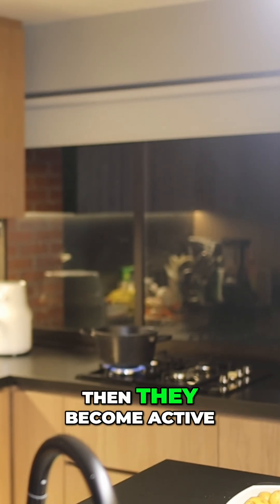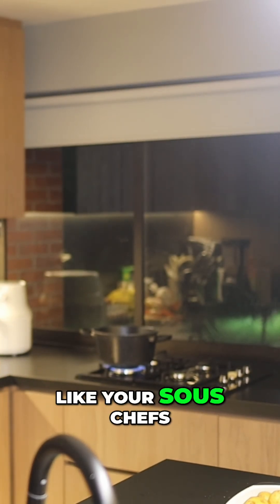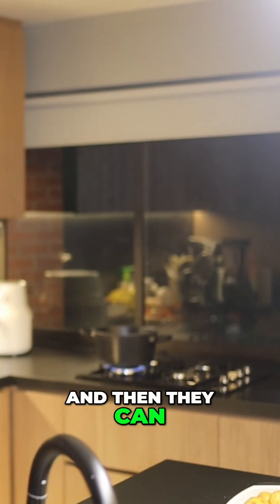Digital Workers: How AI Learns & Evolves on the Job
Explore how digital workers evolve! We delve into their dynamic learning cycle, multi-tiered memory system and adaptation process. Discover how they gather data and optimize performance to get smarter.